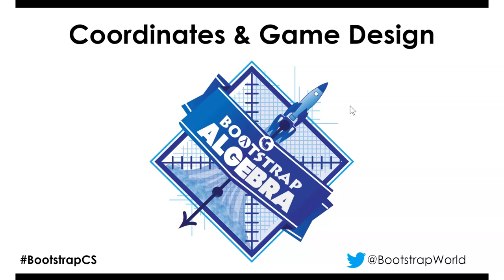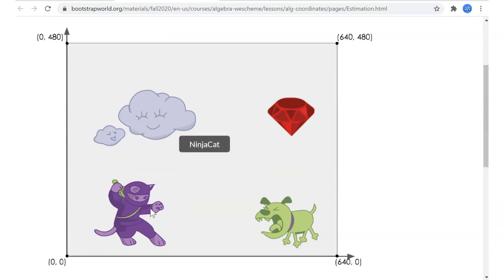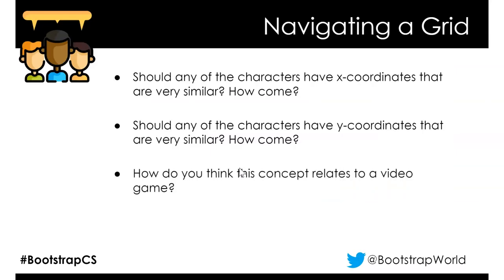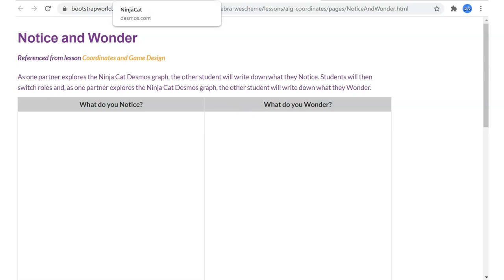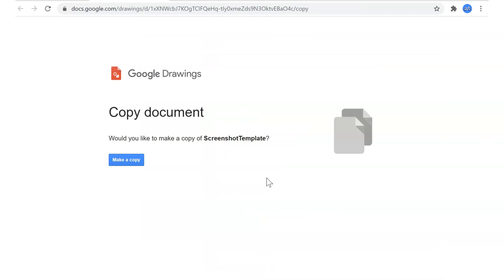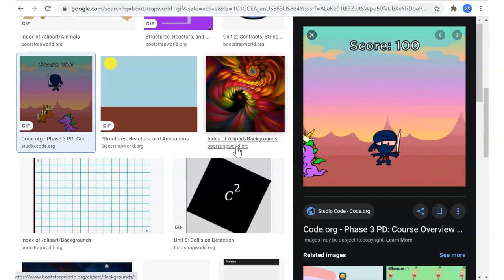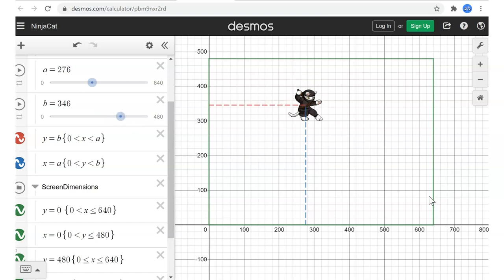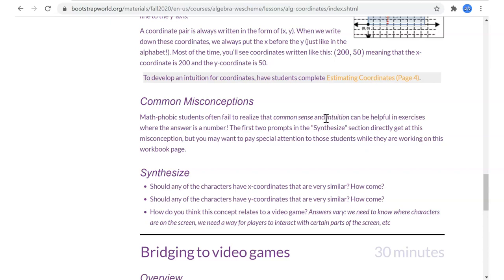Bootstrap Algebra Fall 2020 - 02 Coordinates